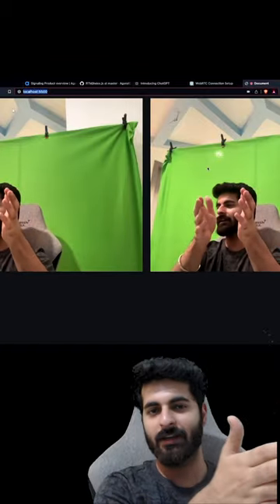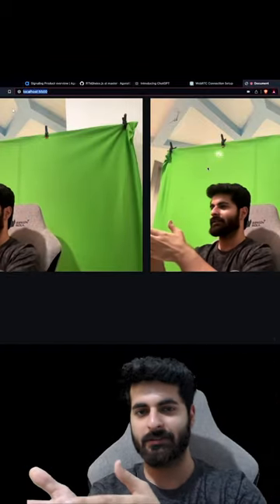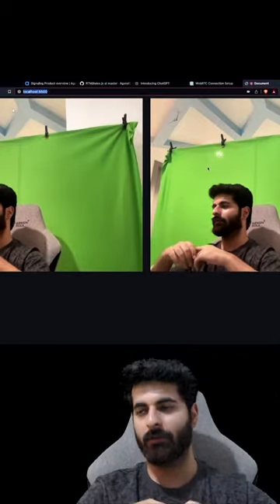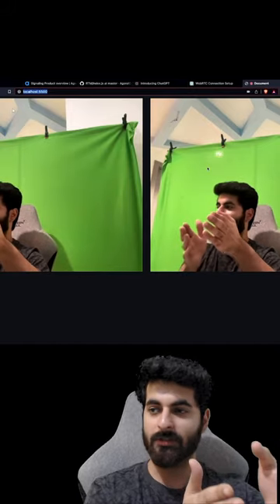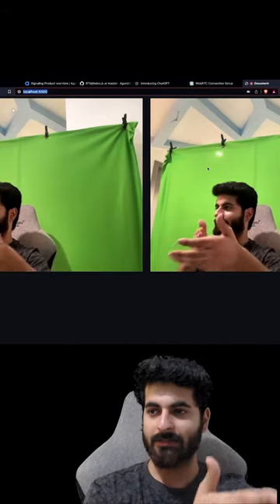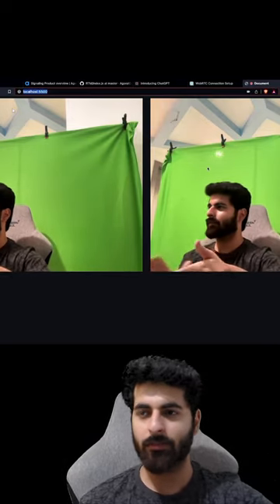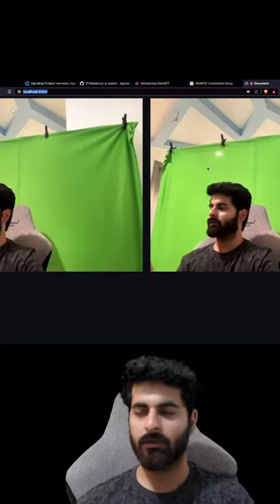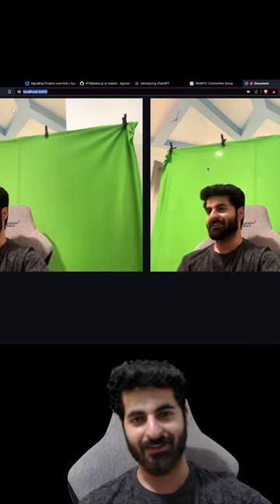Using WebRTC for the first time